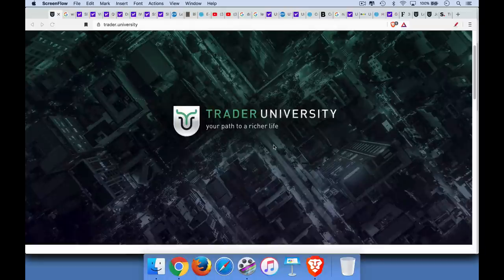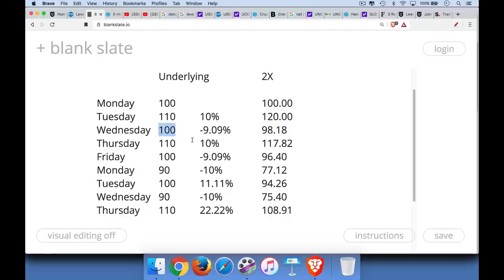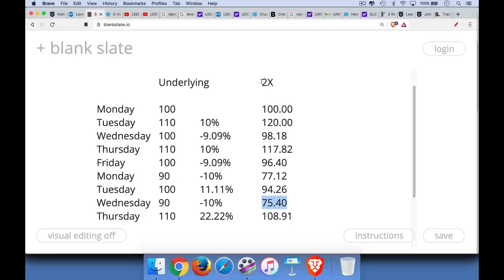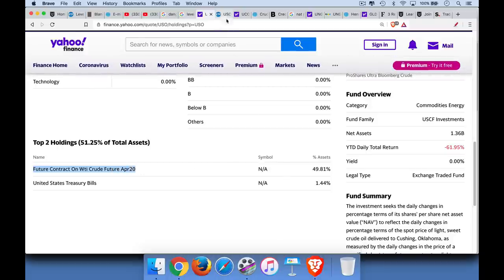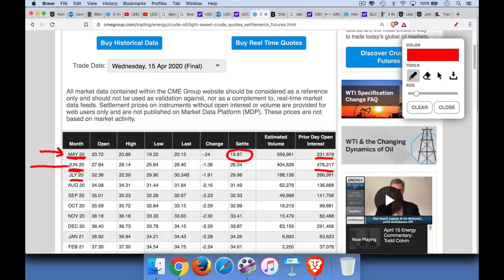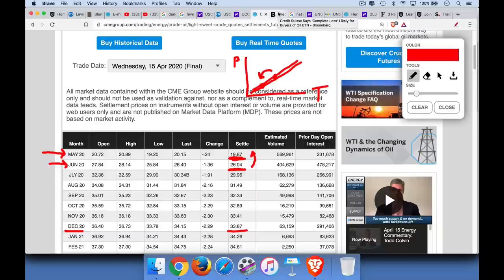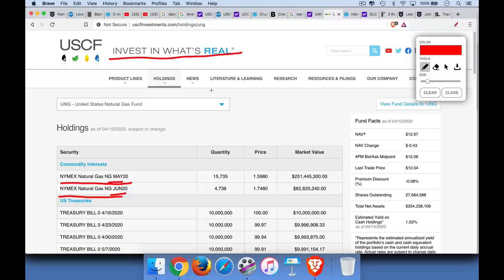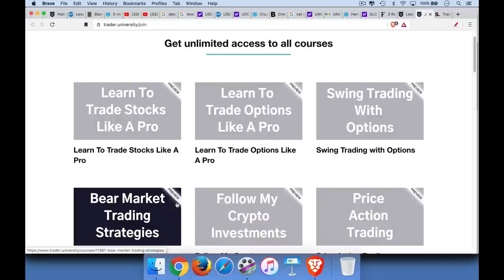The Most Dangerous ETFs (Leveraged ETFs, Oil ETFs, and more)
Learn how to make money in a bear market:

In this video, I discuss the dangers of leveraged ETFs and commodity ETFs.  Leveraged ETFs do not track the underlying very well in times of high volatility or if held for periods greater than 1 day.  Commodity ETFs like the oil ETF (USO) and the natural gas ETF (UNG) suffer from price decay caused by negative carry when the underlying futures are in contango, as they often are.  I conclude that S&P E-mini futures, crude oil futures, and natural gas futures are better ways to make leveraged bets.  But please be careful using any leverage-- if you don't know what you are doing, you can blow yourself up quite easily.

Futures trading is risky.  Futures have large potential rewards, but also large potential risks.  Don't trade with any money that you cannot afford to lose.  Leveraged vehicles like futures, options, and swaps are not suitable for everyone.